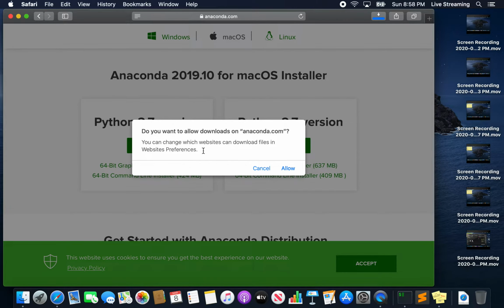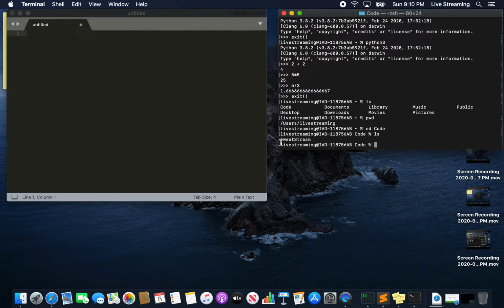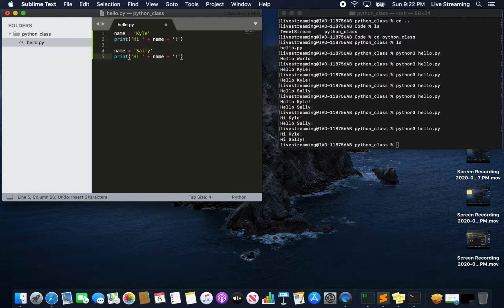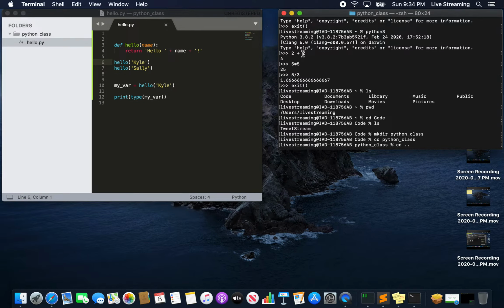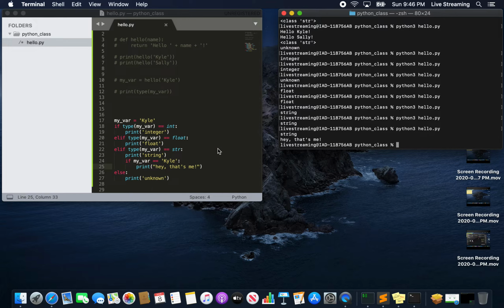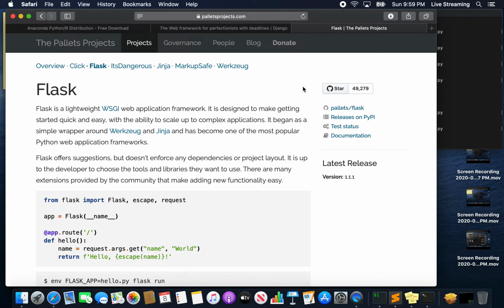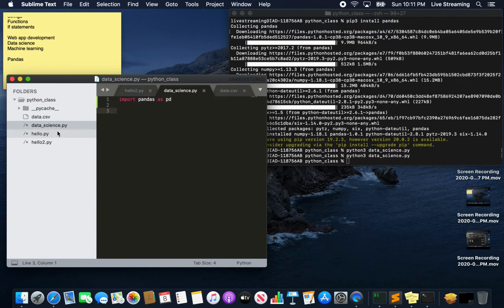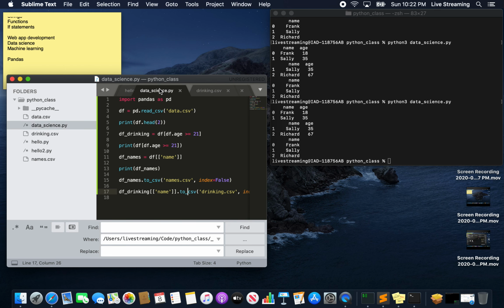PythonLab, March 8th 2020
Learn how to program with Python!

Topics covered:

Downloading Python
Which version of Python to use
Hello world with Python
Python shell (command line)
Math in Python
Types (integer, float, string)
Strings (and concatenation)
Variables
Functions
If statements
Pandas package for data science

Briefly discussed other things you can do with Python and what packages to use:

Web app development (Django, Flask)
Data science (Pandas)
Machine learning (scikit-learn, TensorFlow, PyTorch)